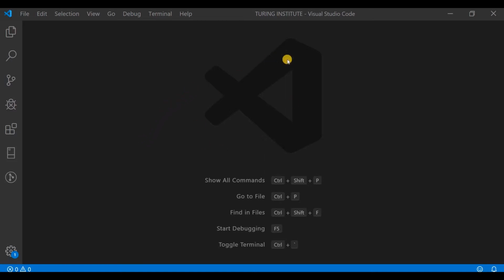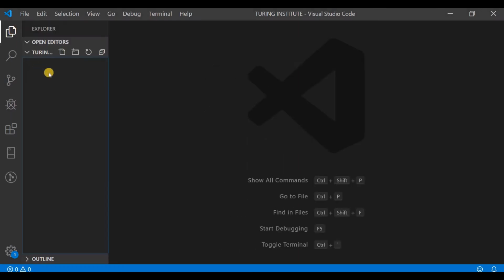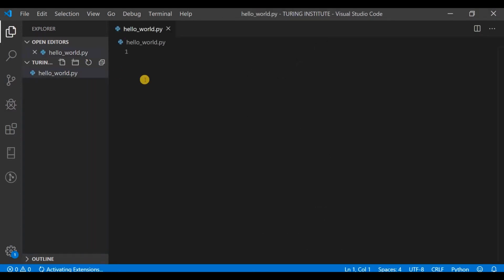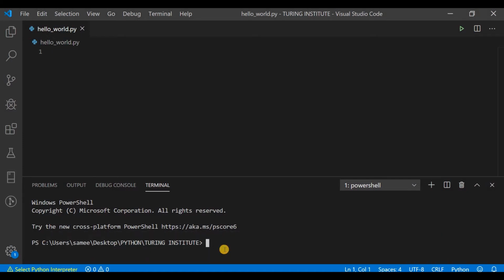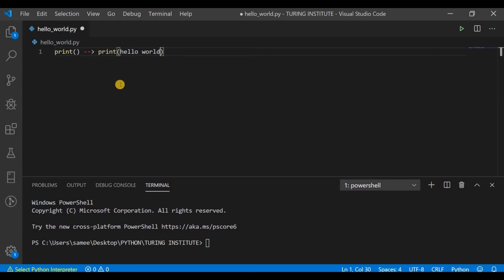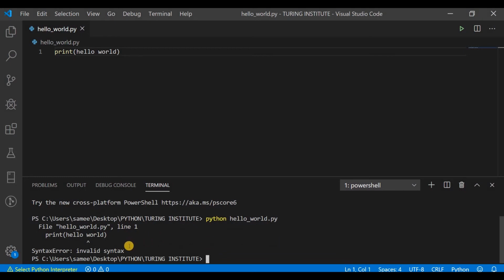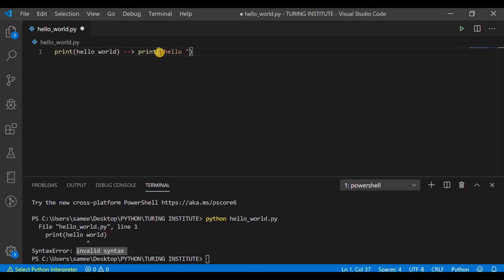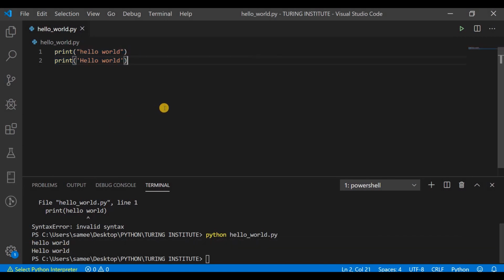Python For Machine Learning & Data Science - How To Write Hello World Program In Python 3.8 (IN ENG)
Hi Everyone,
This is our video on  "How To Write a Hello World Program In Python".
Stay Tune for more Upcoming Videos.